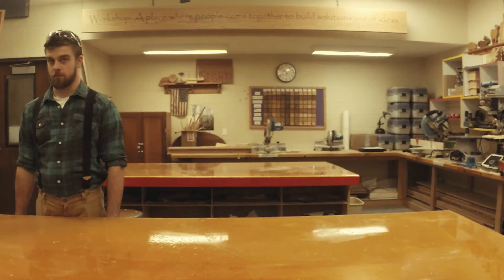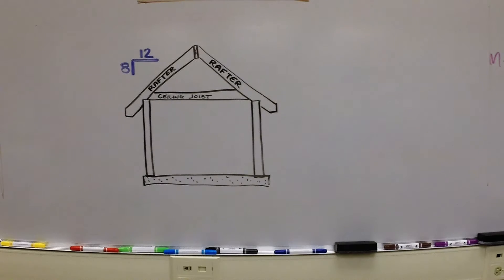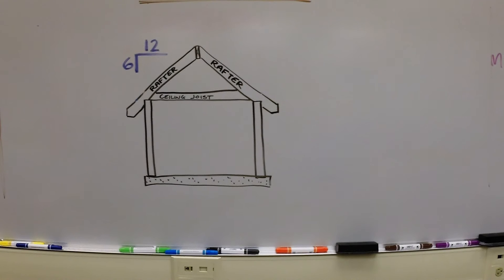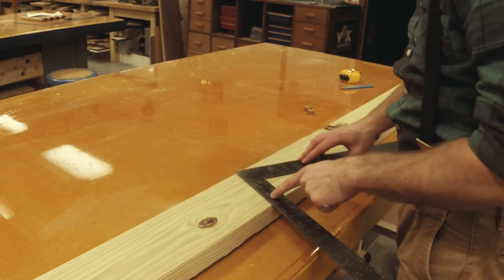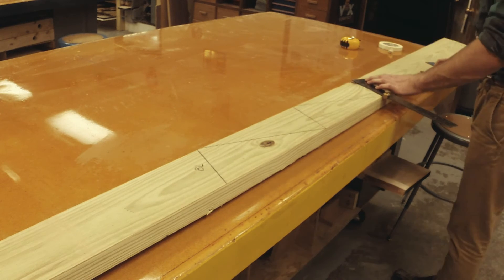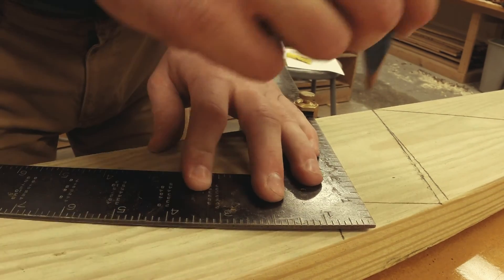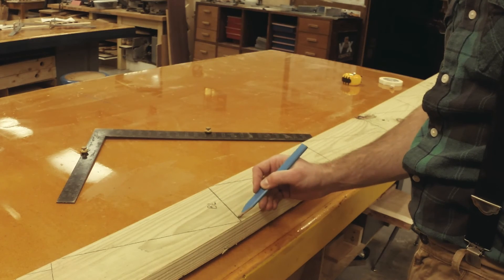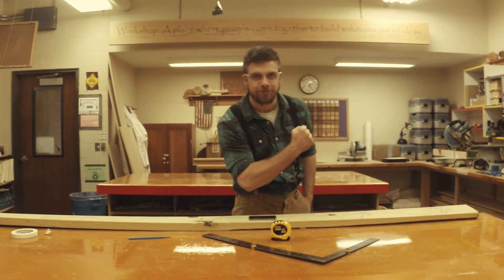Laying Out Common Rafters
This video will show you the basics of figuring out roof rafters. Good luck, and get to work!